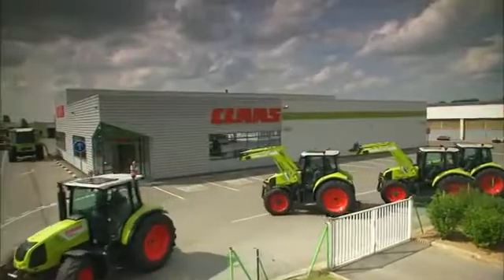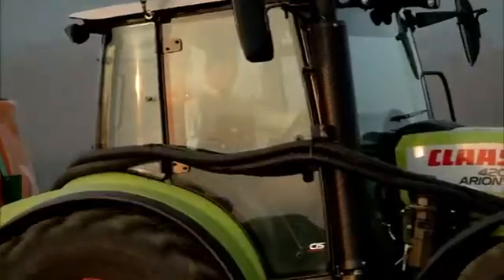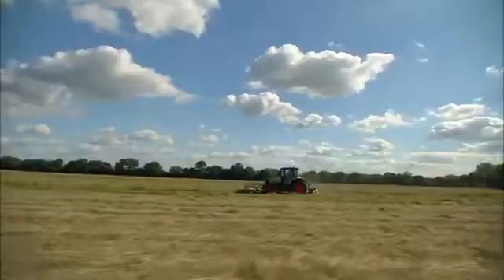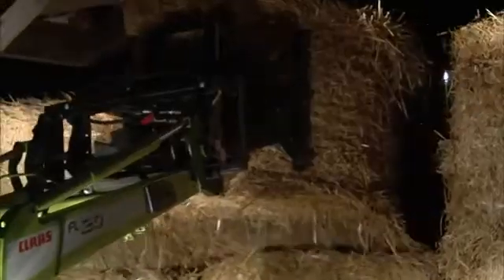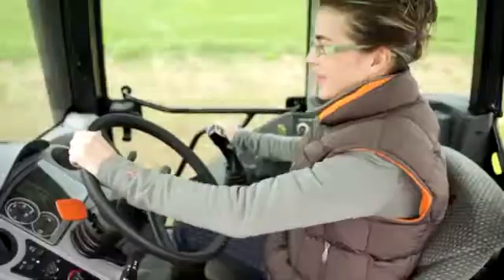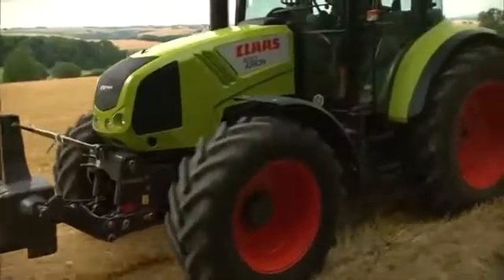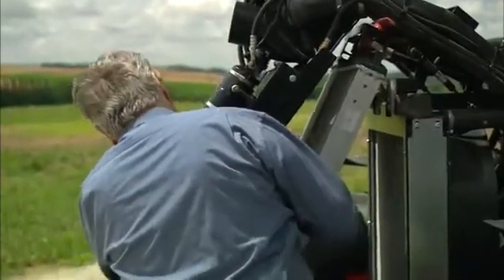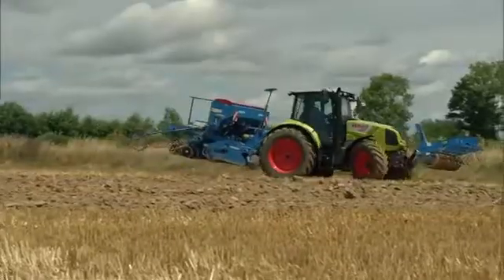CLAAS ARION 400 2010 - الات ومعدات زراعية حديثة - كبس القش وانتاج السيلاج - وكبس الاعلاف - نايل تريد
نايل تريد للتجارة والتكنولوجيا - Silo- كبري الشركات المصريه لتصنيع واستيراد صوامع الغلال و تخزين الحبوب وقطع غيار مصانع الاعلاف  ومصانع الوود بيليت wood pellet - انشاء مصانع الوقود الحيوي ومصانع الاعلاف ومجازر الدواجن ومفرخات الدواجن والنهوض بالثروه السمكيه عن طريق معدات متطوره تضاعف الانتاج - ومعدات والات زراعيه تنهض بالزراعه - مكابس السيلاج الاخضر - مكابس القش - مكابس حصاد البنجر

silo كبري الشركات المصرية لانشاء وتجهيز واعداد وتركيب صوامع الغلال وسايلوهات حبوب الاعلاف
توريد جميع معدات مصانع العلف وانشاء وتجهيز مصانع الاعلافمكابس + مبردات + مدشات + خلاطات اعلاف + مفتتات + مجففات + دايات ورولات + خزانات + سواقى + نواقل + ميزان تنسيب بريمكسات + ماكينات تعبئة + قطع غياروتوفير المقترحات الخاصه بتطوير الثروة السمكيه وتطوير مزارع الدواجن والماشيه وانتاج الالبان وفيما يلي سنقدم تصوراً خلال المرحله الحاليه حول الارتقاء بمراحل الثروة السمكية ومضاعفة الانتاج

سنقدم فيما يلي الفوائد من استخدام الاعلاف المطبوخه علي تربيه الاسماك
1- إمكانية زيادة الإنتاج السمكي في وحدة المساحة إلى عشرة أضعاف عنه في الإنتاج الطبيعي.
2- تحويل مواد علفية رخيصة ومواد أخرى غير صالحة للاستهلاك البشري إلى مادة لحمية غنية بالبروتين ( حبوب مختلفة ذات أصناف رديئة ، بقوليات درجة ثانية، مخلفات المطاحن، مخلفات مصانع المواد الغذائية، الخ
3- تحسين طعم لحم الأسماك ورفع درجة جودتها.
4- إمكانية زيادة مردود تجمعات المياه وخزانات السدود وأقنية الري باستخدامها في تسمين الأسماك.

5- دعم الاقتصاد القومي بالاستغناء عن جزء من استيراد الأسماك لزيادة كمياتها من جهة وبتشغيل طاقات بشرية معطلة في تعليف الأسماك وتربيتها من جهة أخرى.
مما تقدم نجد أن تربية الأسماك وبالتالي تغذيتها لاتقل أهمية عن أي قطاع من تربية الحيوان الذي يشكل جزءا هاماً من ثورتنا الزراعية.

معنا حلمك مش مستحيل ... بأمكانك البدأ بمشروعك
شركة نايل تريد للتجارة والتكنولوجيا - nile trade - م.عماد بلال - العنوان :  ٢ شارع مينا متفرع شارع الهرم حدائق الاهرام القديمة